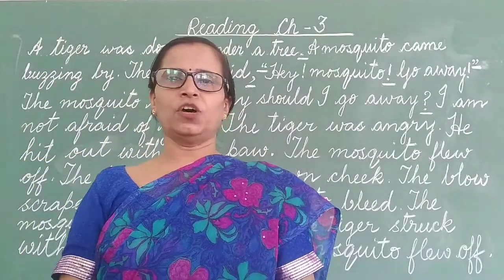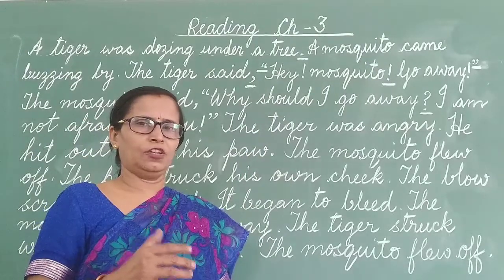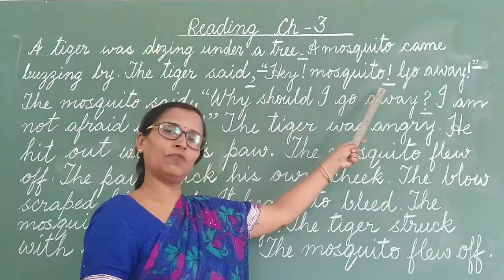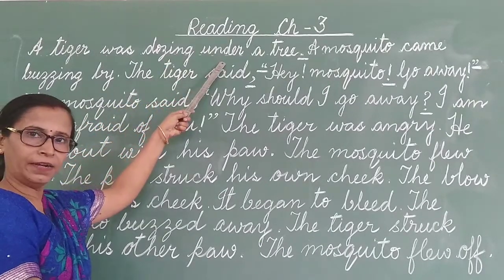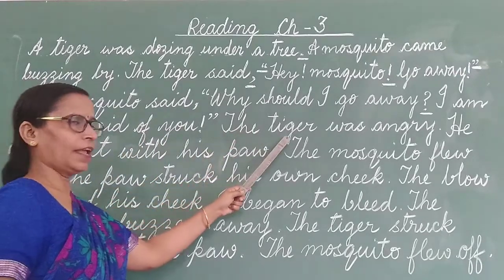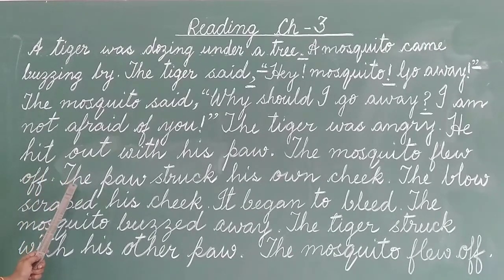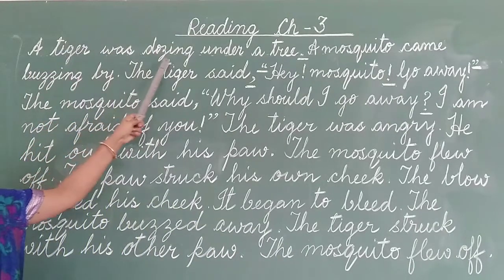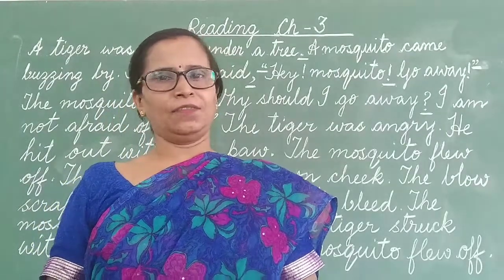Class-1 Subject- English Topic- Reading practice- Mousumi Ghosh